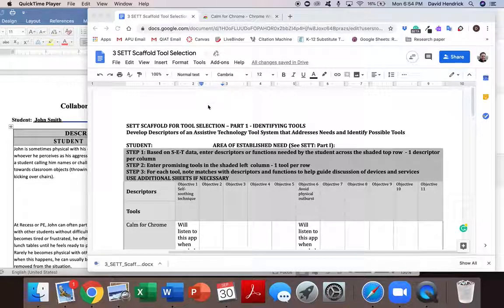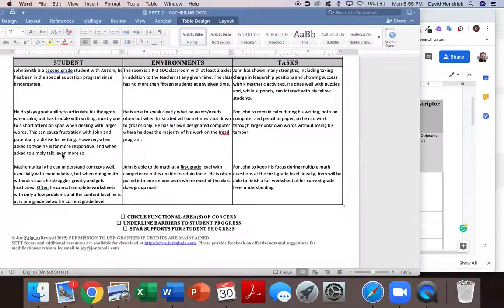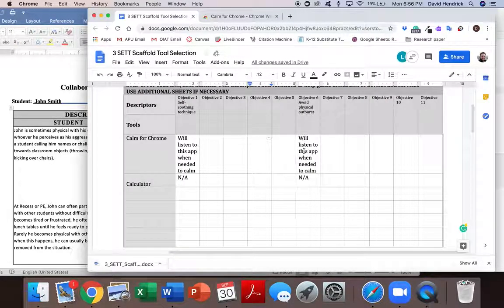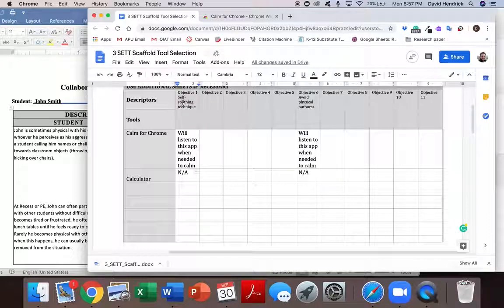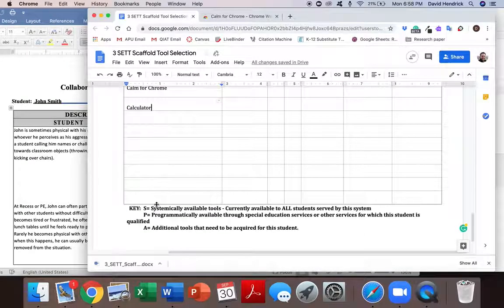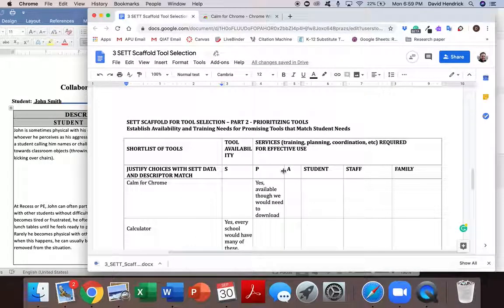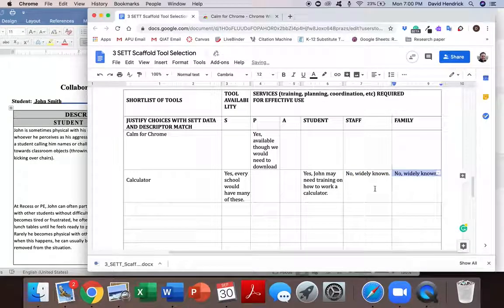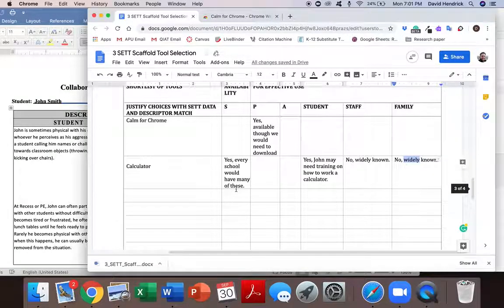Sett 3 video